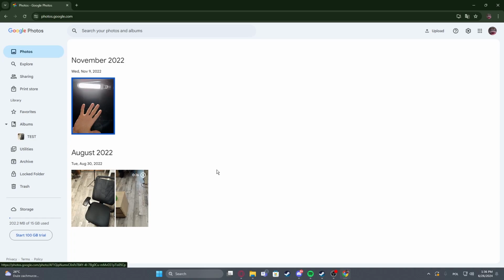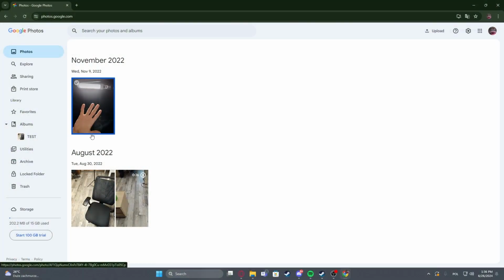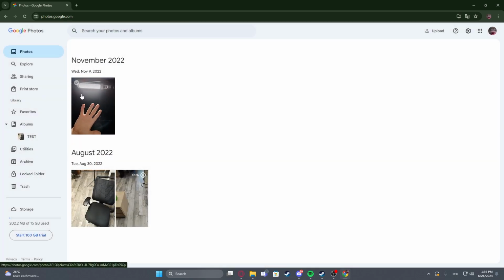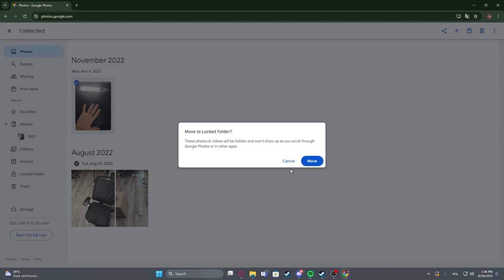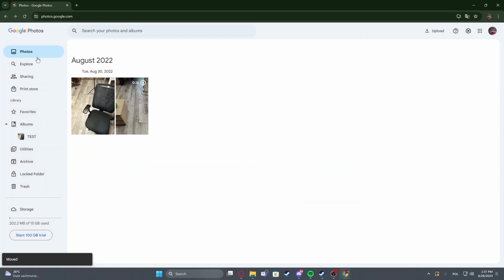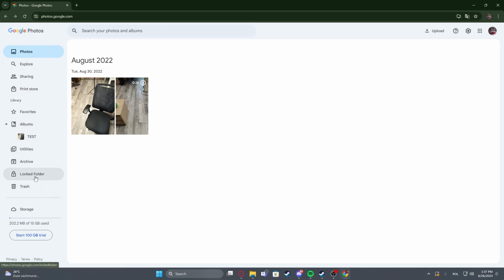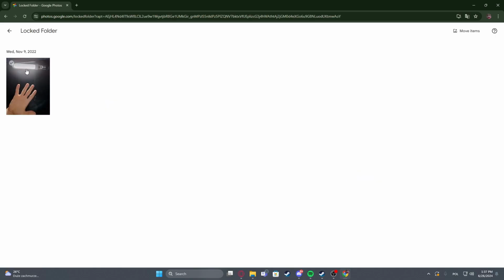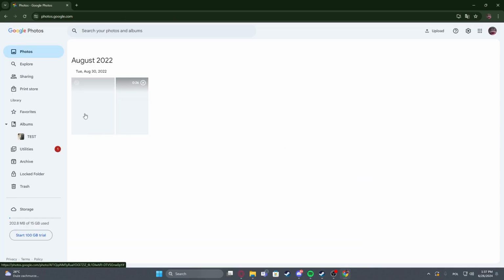How to Lock & Access Locked Photos in Google Photos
Find out more:
Learn how to lock and access locked photos in Google Photos to protect sensitive or private images from unauthorized access. This tutorial provides step-by-step instructions on how to use the built-in locking feature in Google Photos for added security and privacy.

How do I lock photos in Google Photos to keep them private?
Can I lock multiple photos at once in Google Photos?
How do I access locked photos in Google Photos after they are locked?
What happens if I forget the lock code for locked photos in Google Photos?
Is there a way to unlock photos temporarily for viewing in Google Photos?